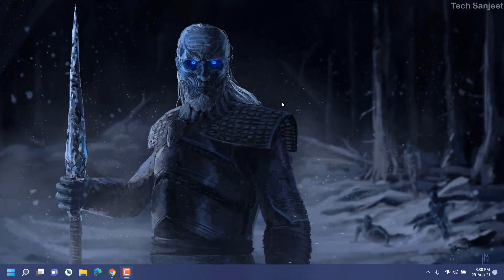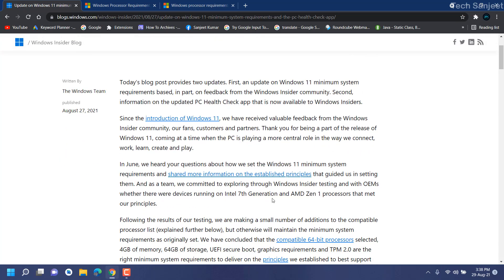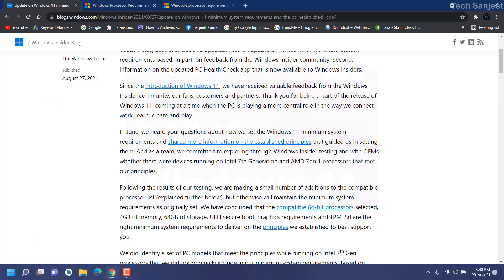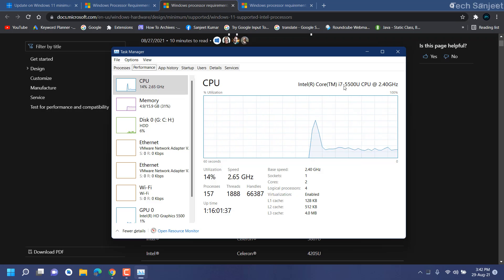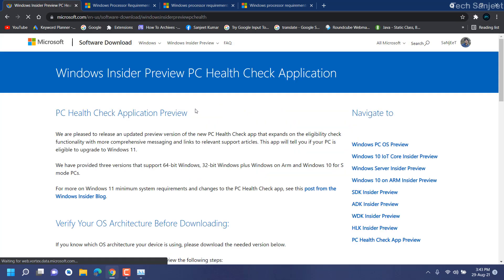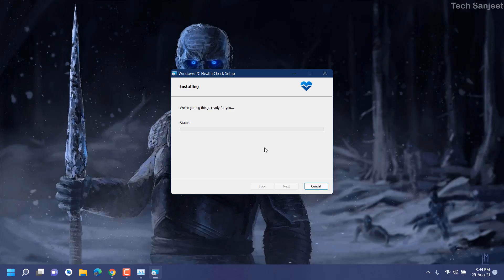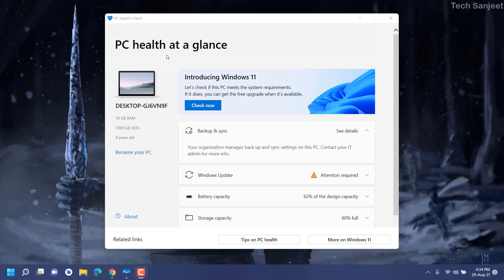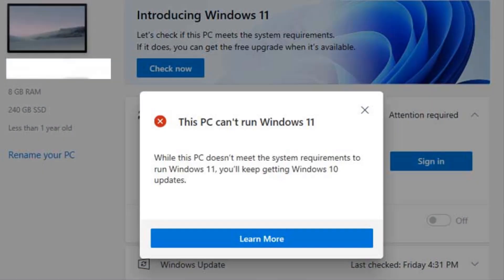Windows 11 new Minimum System Requirements! (Download PC Health Check App)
Windows 11 new Minimum System Requirements! (Download PC Health Check App): Hello guys in this video I will show you or tell you windows 11 new minimum hardware requirements and the new "pc health check" app for insiders will tell how to download so just follow full video to get to know will your system support windows 11 or not: And don't forget to HIT the LIKE 👍 button, and SMASH the SUBSCRIBE 🔴 button too.

🕒 Timestamp
[0:00] About Video
[0:12] Windows 11 new system requirements
[1:18] Install Windows 11 on Unsupported PC
[1:24] Check Your CPU Support or NOT
[2:25] Download New PC Health Check App
[2:43] What happen if you have Windows 11 with an Unsupported System
[4:30] Ending!